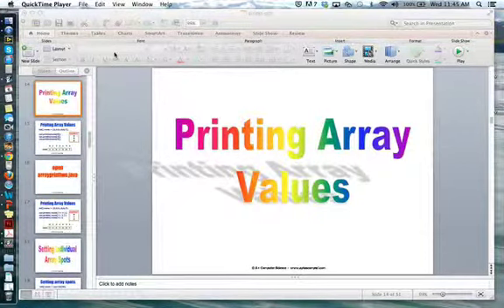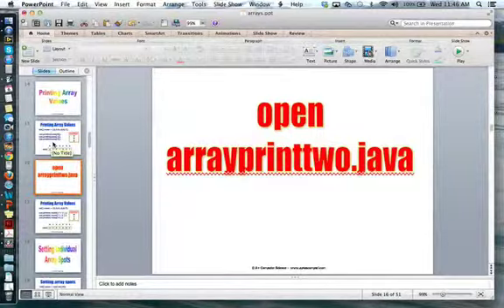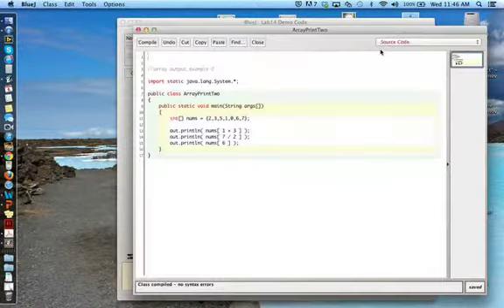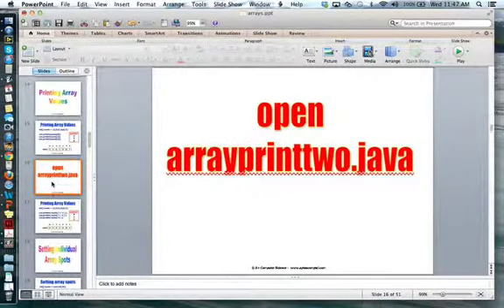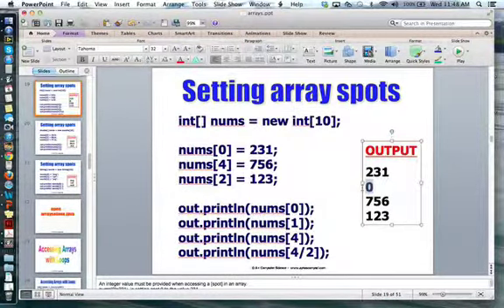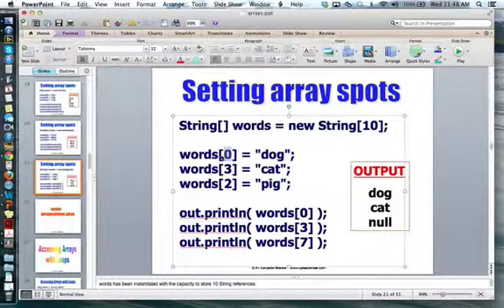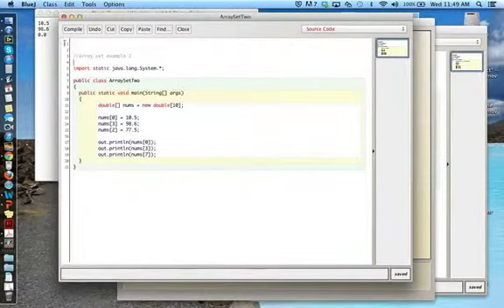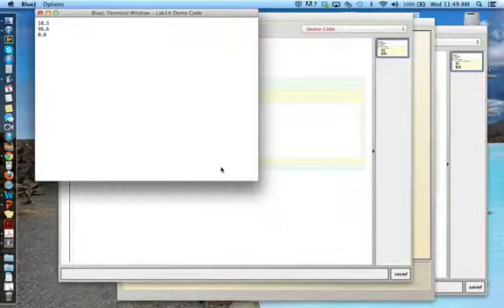Intro to Arrays Part II